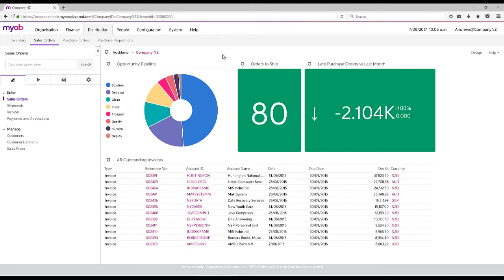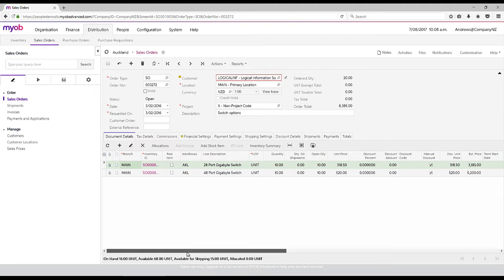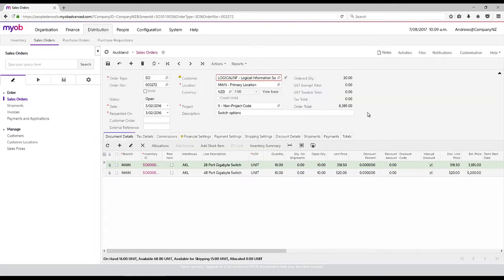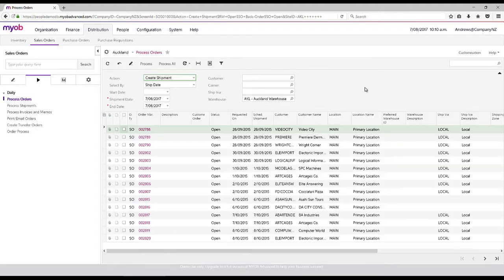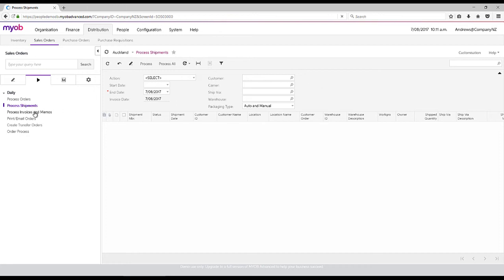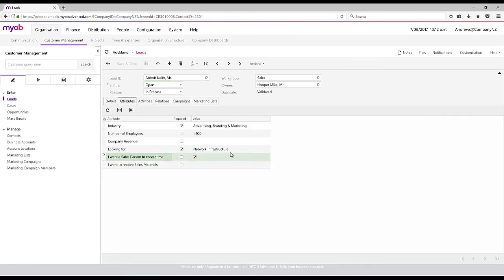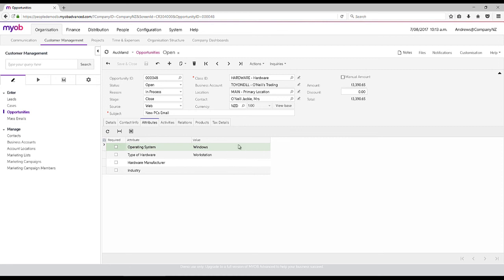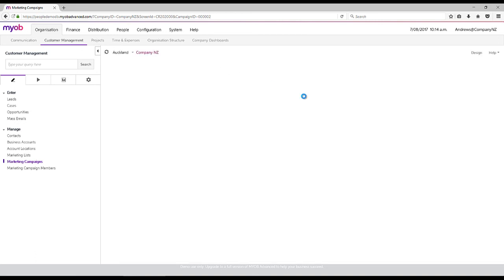MYOB Advanced Sales Process Overview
MYOB Advanced is a modern cloud ERP delivering powerful, cohesive and end-to-end business management. MYOB Advanced will eliminate hardware costs, giving you a fully customisable platform for a convenient monthly price, and the flexibility and freedom to work the way you want.

See how sales order management can help your business succeed. Give your sales and service teams real-time data to help improve their operations with the support of centrally managed sales activities. Fulfil sales orders, enter quotes, create shipments, apply discounts, track prices and check inventory all in one place to improve your overall ordering, fulfilment and delivery processes.

- CRM Integration
- Shipment Schedules
- Credit Limit Verification
- Purchasing Integration
- Pick List and Replenishment Orders
- Invoice Consolidation
- Multiple and Partial Dispatching
- Inventory Allocation
- RMA and Reason Codes

Momentum Software Solutions
Level 5 Ocean Central, 2 Ocean Street, Maroochydore QLD 4558